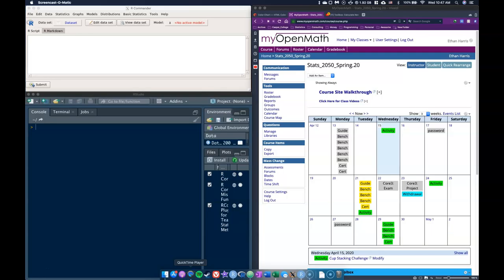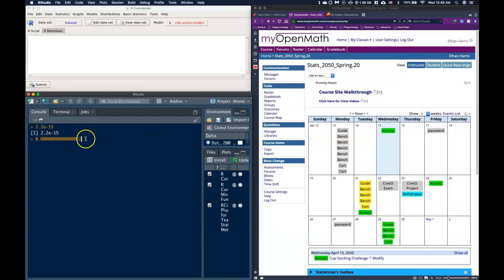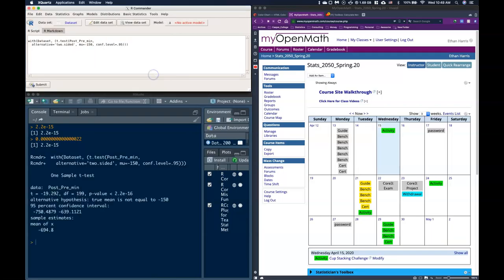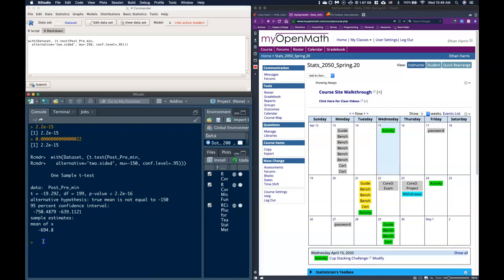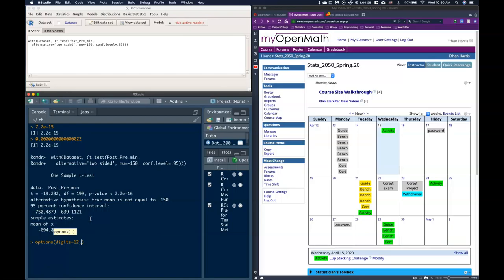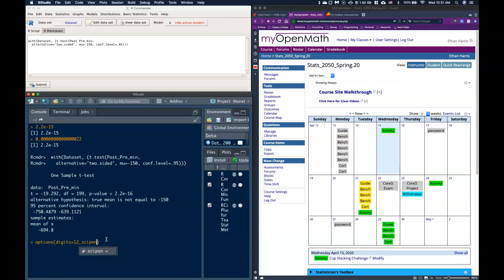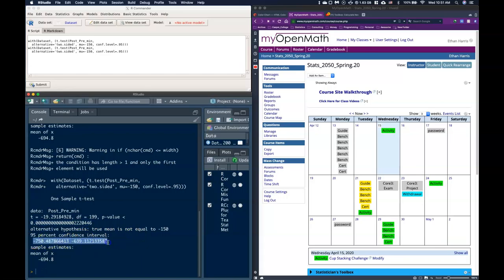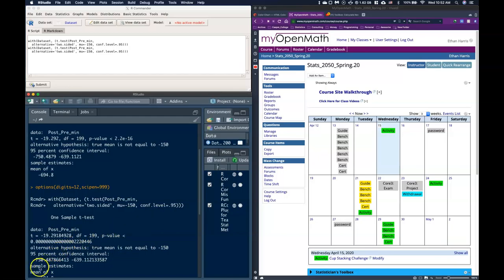Toolbox: Show More Digits and Remove Scientific Notation